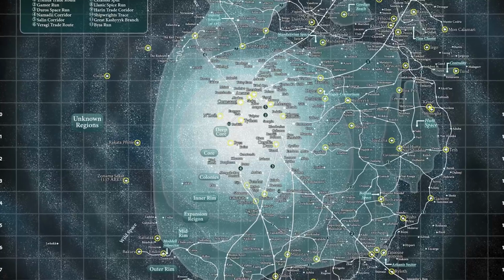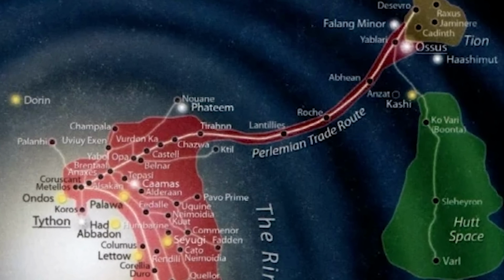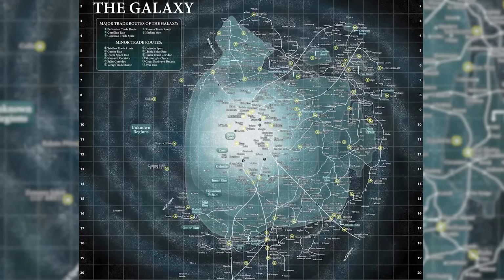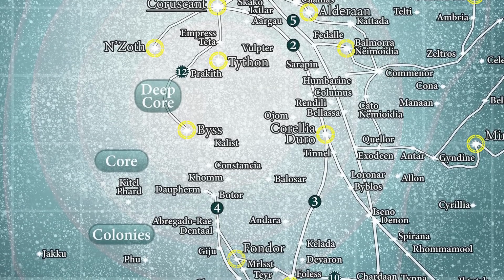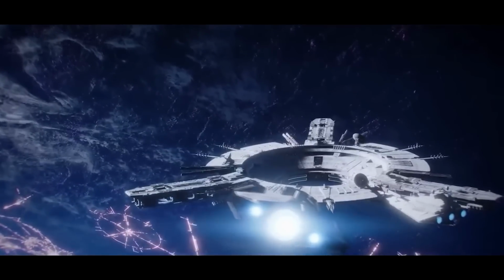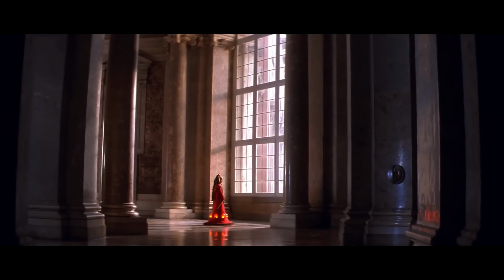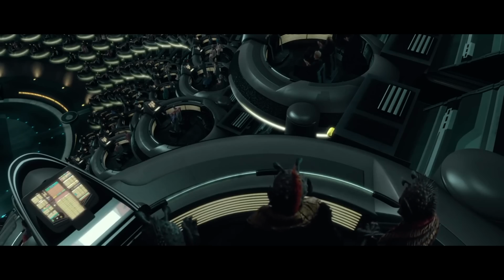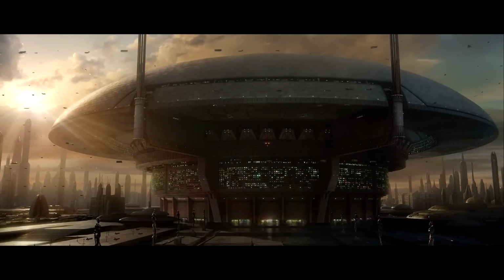No Taxation Without Representation ( In the Galactic Republic)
On July 5th, 12th and 19th, they will post a 24 hour google form link on their Instagram, fill out the form to be entered into a raffle for a free lightsaber.
2 Winners will be selected on each date, and the winners will be contacted via email a few days after the contest.

INSTAGRAM    AXIEFILMS
TIKTOK AXIEFILMS